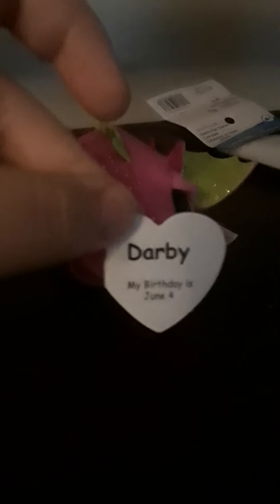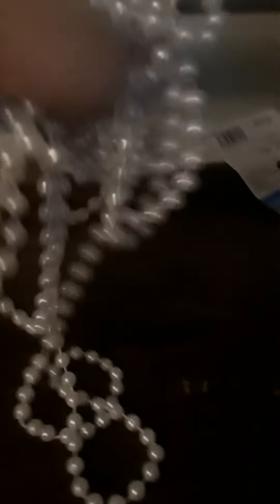My first toy reflu